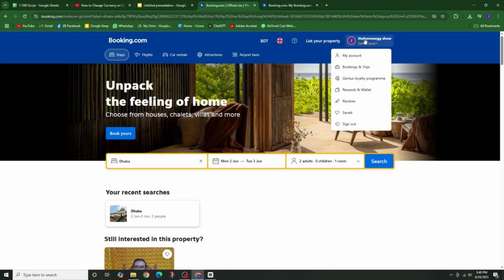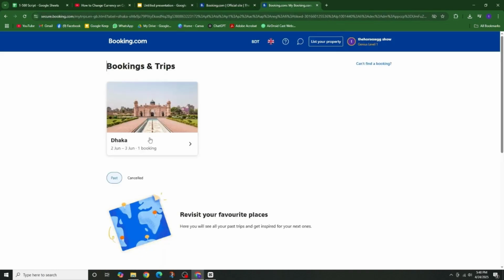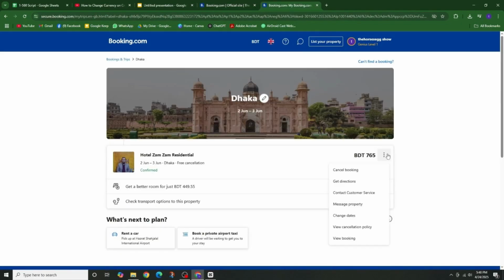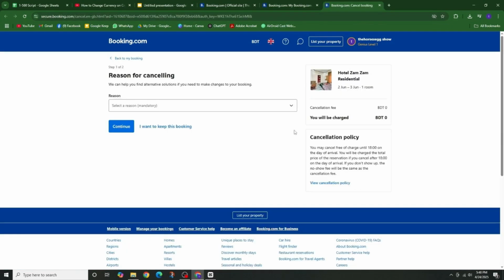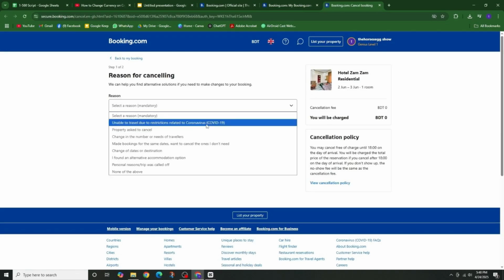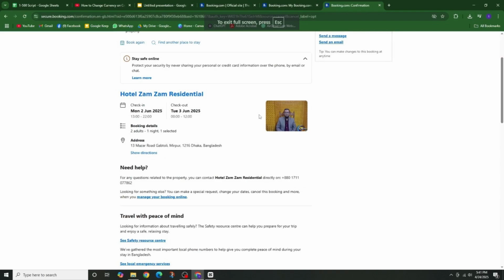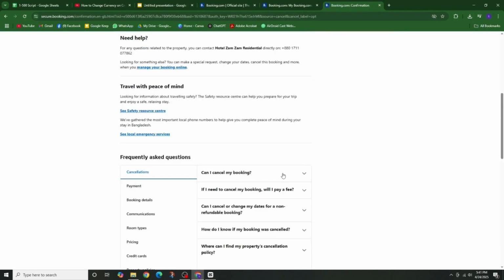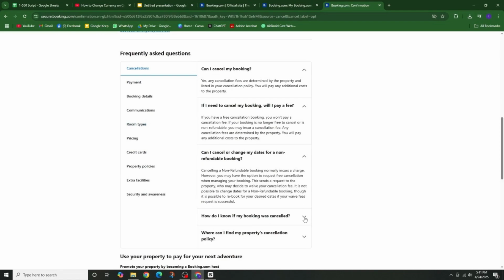How to Cancel a Booking.com Hotel Reservation (2026) ✅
Need to cancel your hotel booking on Booking.com in 2026? In this quick tutorial, I’ll show you step-by-step how to cancel a reservation, check cancellation policies, and avoid extra fees. Whether you booked with free cancellation or not, this guide will make the process simple.